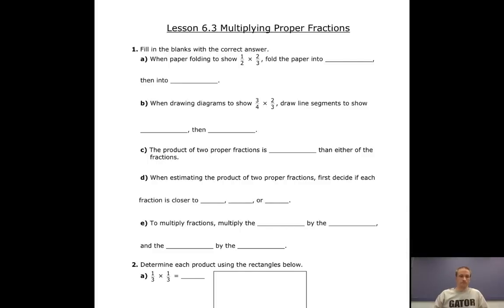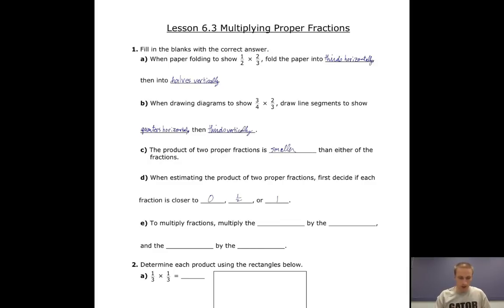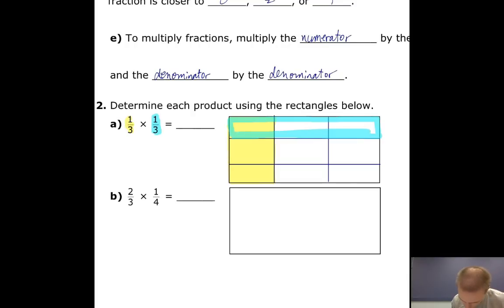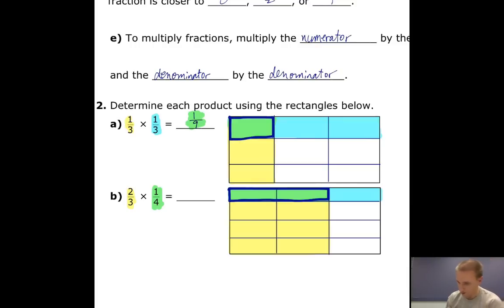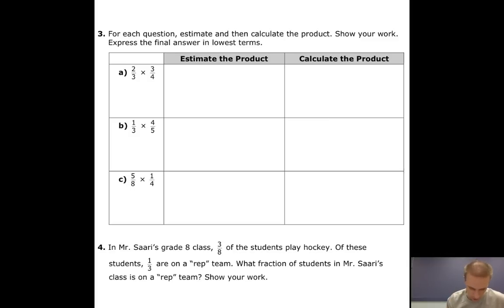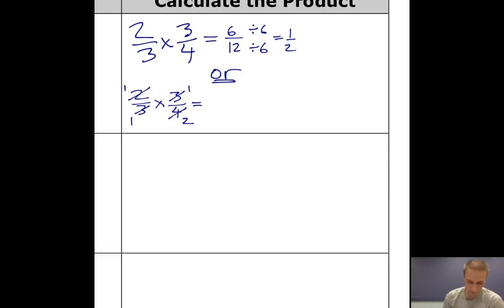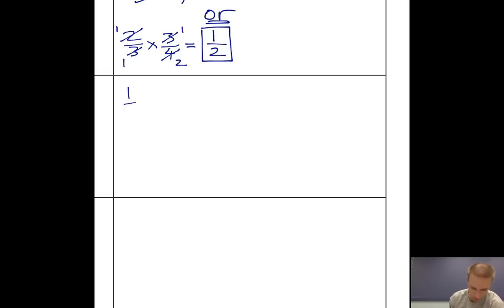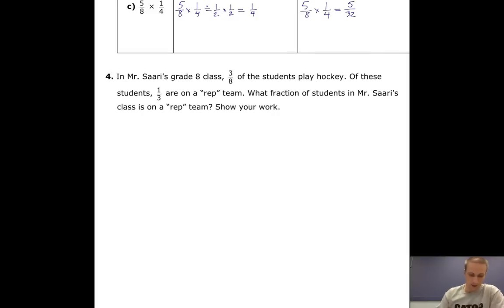Math 8 Lesson 6.3